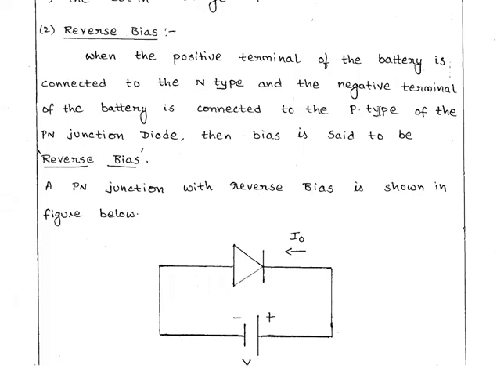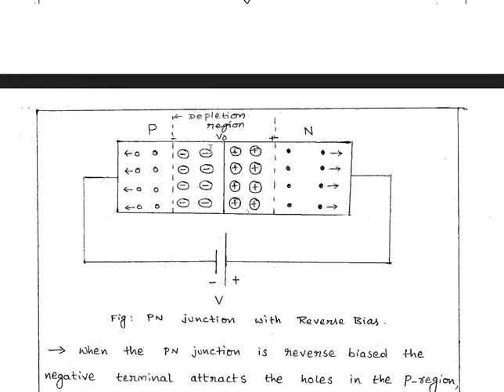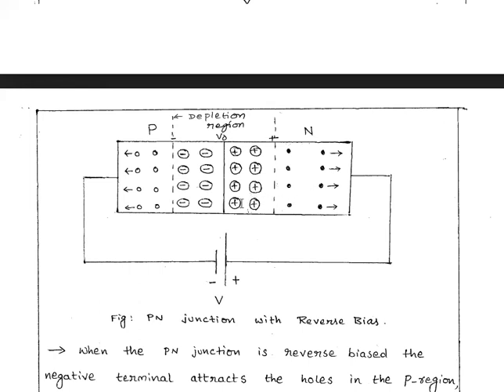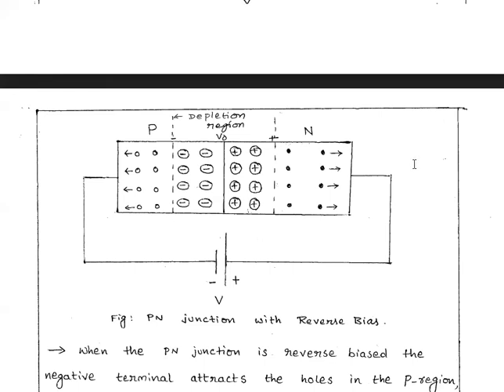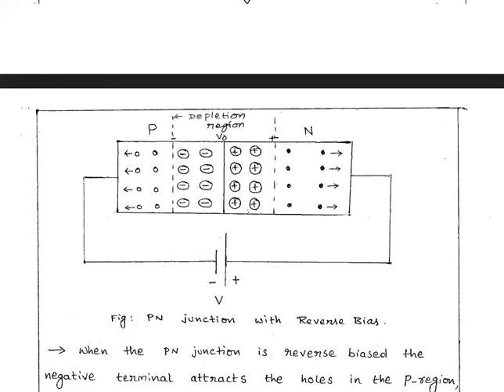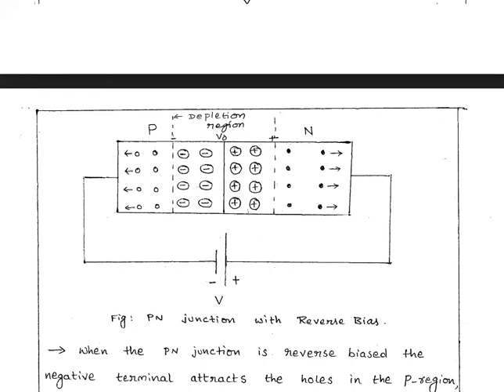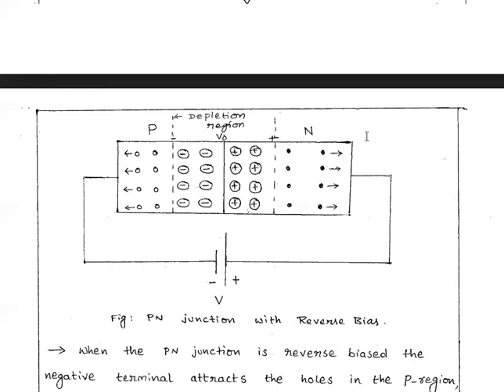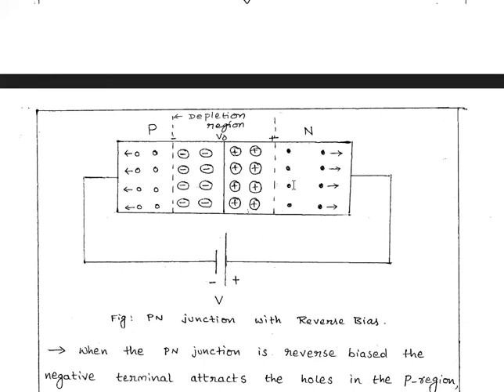8.ReverseBias Operation of PN Junction in English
This video provides information regarding electronicdevices and circuits it is useful for learners and researches But be patient and listen with concentration which results you definately some knowledge gain.